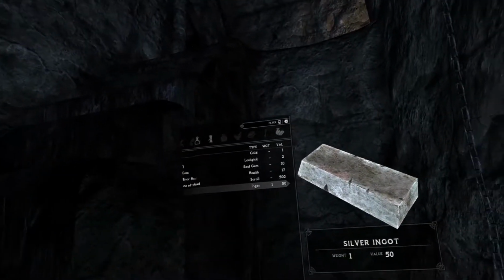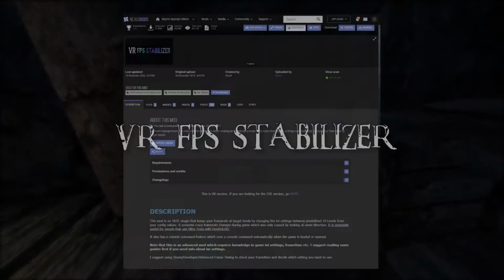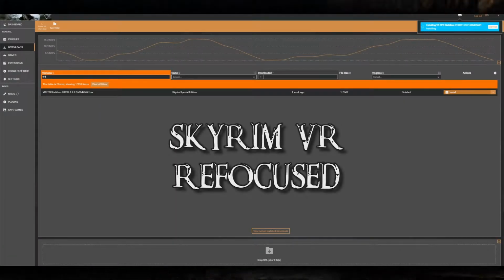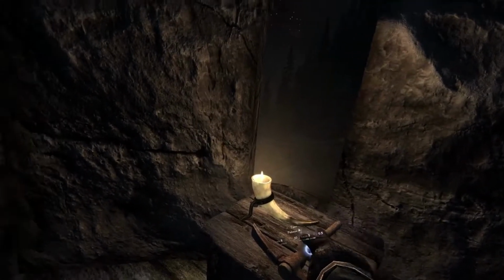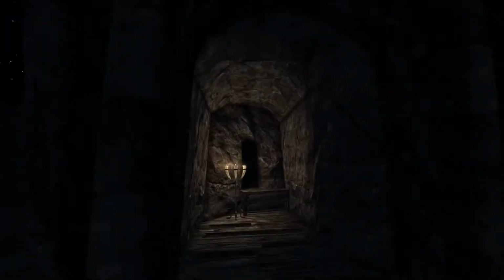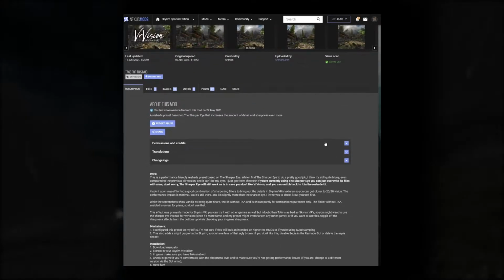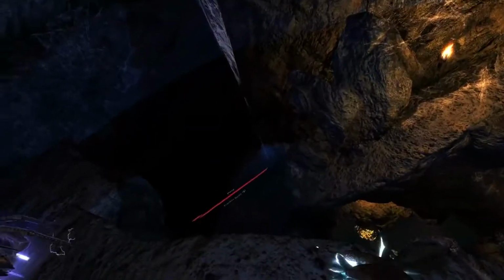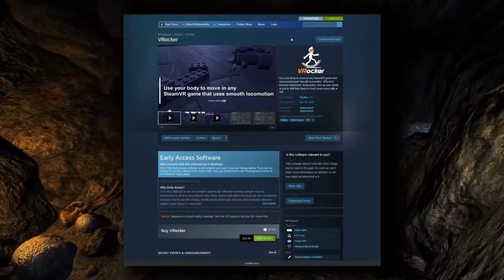SkyrimVR Performance Tips You NEVER Knew You Needed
Everyone wants better performance! In this video, I give you tips and mods that can help your SkyrimVR modding! You never knew you needed these!
Chapters
00:00 Intro
00:34 Cangar Lightweight Lazy List
01:35 VR FPS Stabilizer
02:37 Skyrim VR Refocused
04:02 Check Your Programs (Task Manager)
04:29 Eye Strain
05:45 Contrast Adaptive Sharpener
06:19 The Sharper Eye
06:48 VrVision
07:51 Finding Your IPD
10:38 Motion Sickness (How to Combat it)
11:19 Combat Motion Sickness #1
12:00 Combat Motion Sickness #2 and #3
13:23 Outro (hit the subbie)

LINKS TO MODS AND EXTRAS
Cangar's Lightweight Lazy List
C.A.S.

Links for you guys to be caught up and be provided with other forms of entertainment!